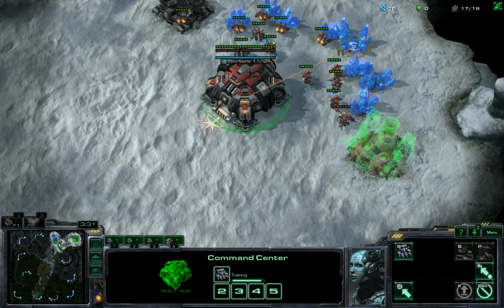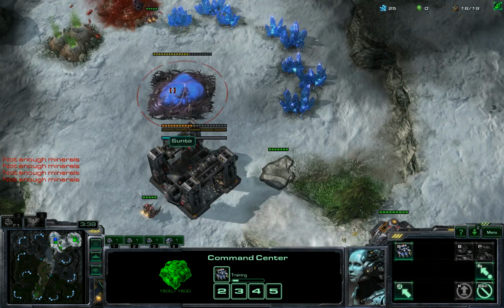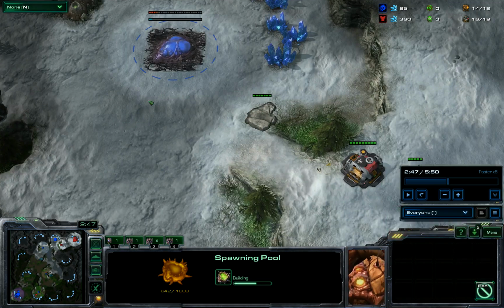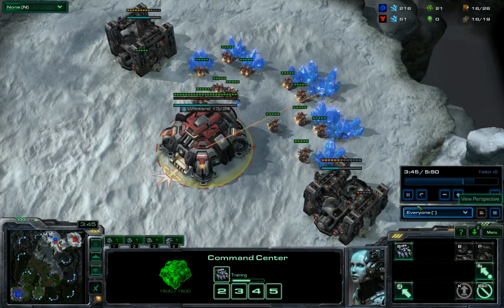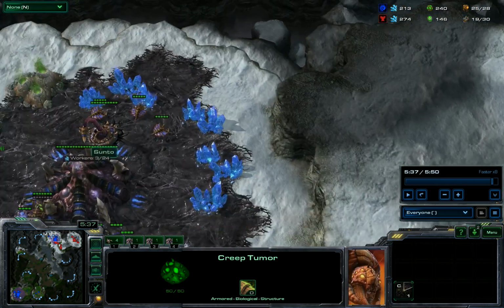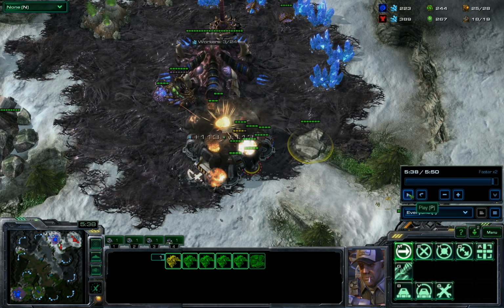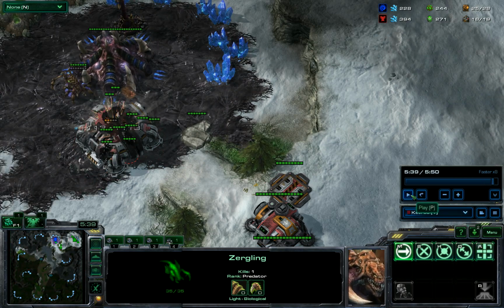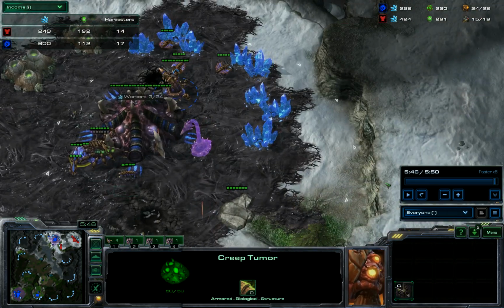Facing Hatch Block - TvZ Starcraft 2 HotS